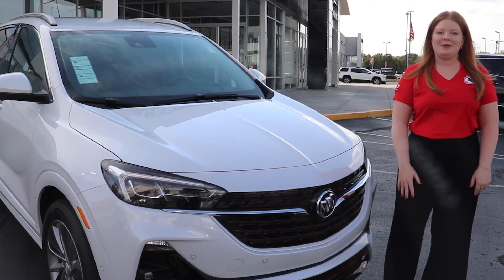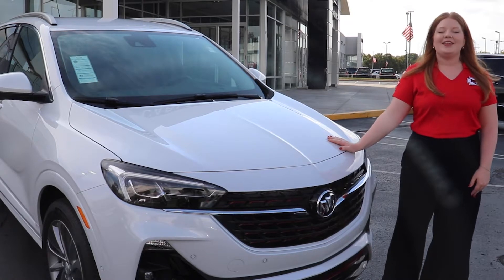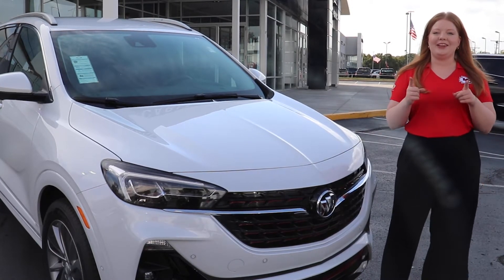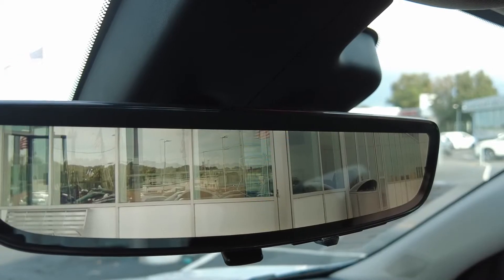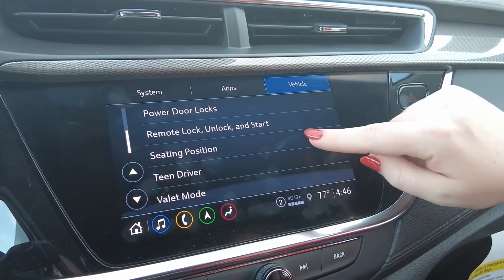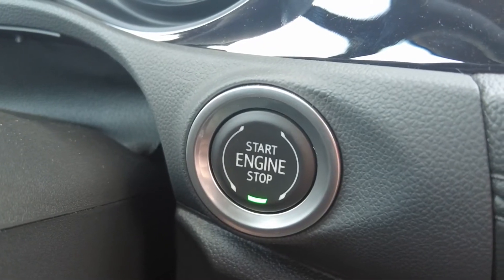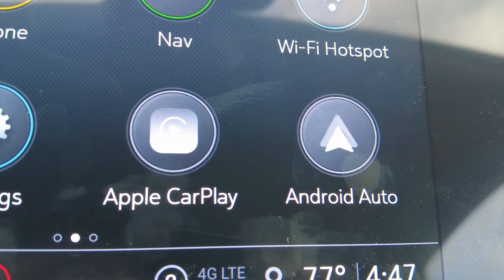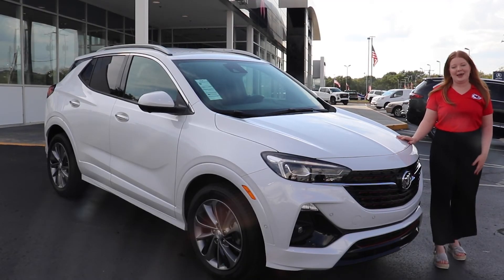2021-10-09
Get 0% for 72 months on the 2021 Encore GX! 😍  Torri is here to give you a walk around!